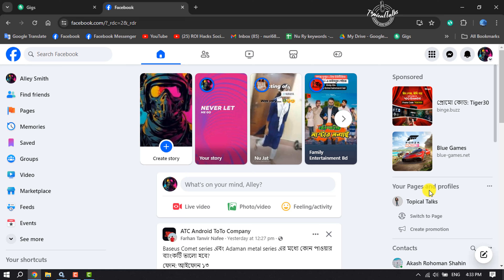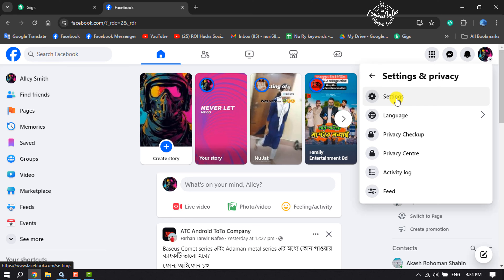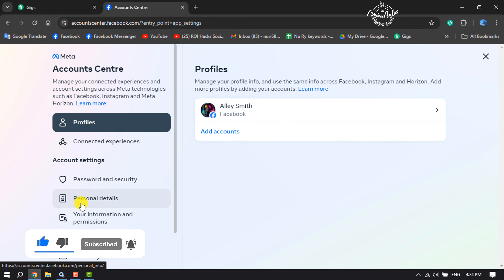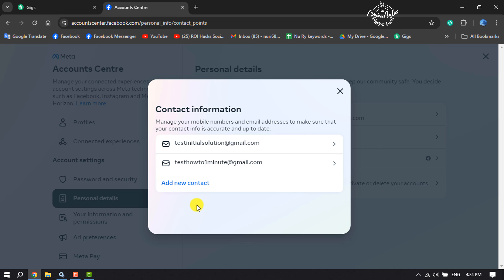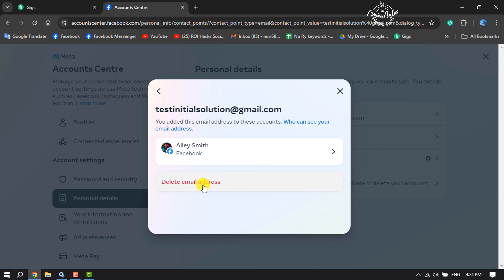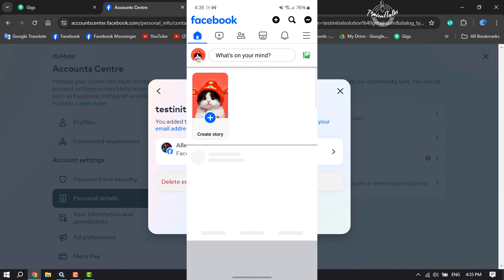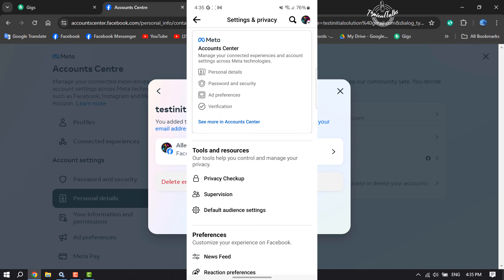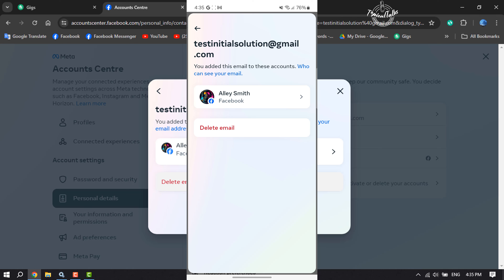How To Remove Email Address From Facebook 2025 [PC+Mobile]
0.00 Intro
0.20 Removing email on PC
1.20 Removing email from mobile
1.53 Outro

Remove primary email from Facebook
Email already in use Facebook
How to remove Gmail from Facebook without login
How to change your primary email on Facebook